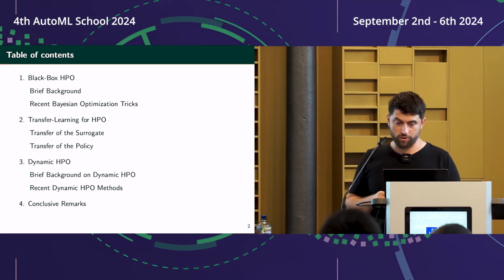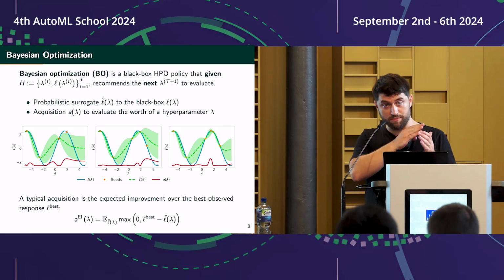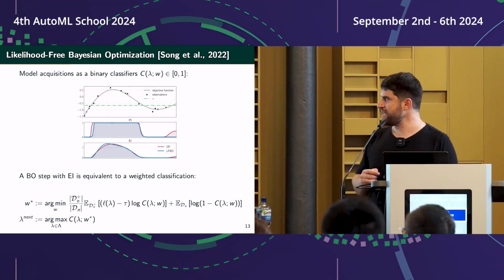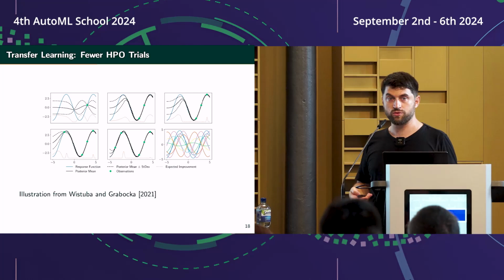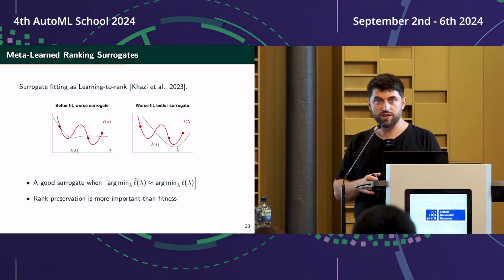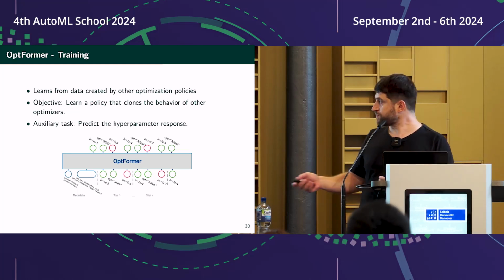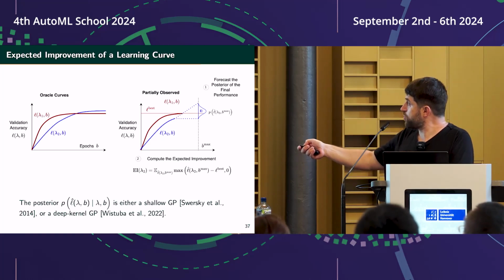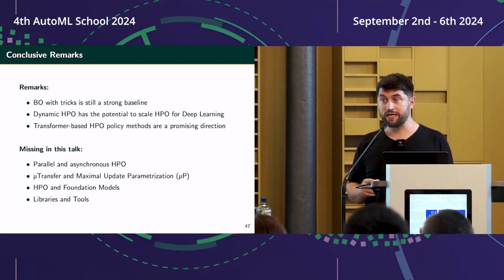Recent Advances in HPO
by Josif Grabocka at the AutoML Summer School 2024